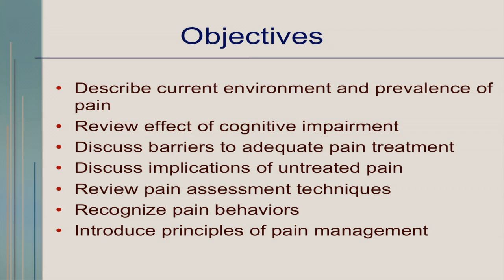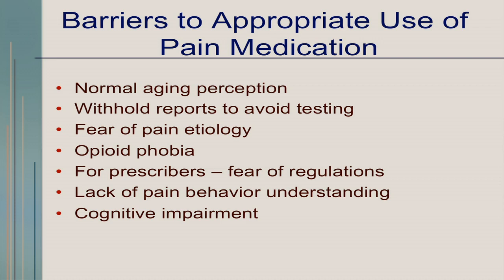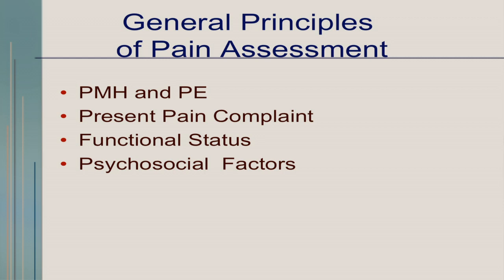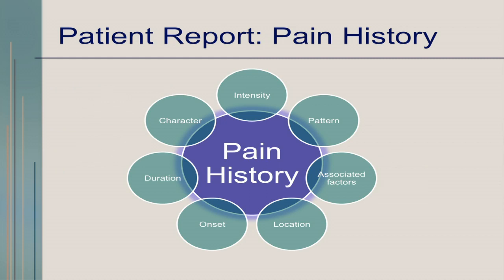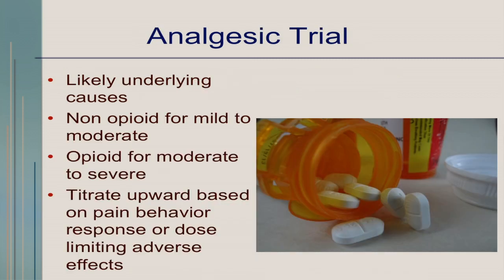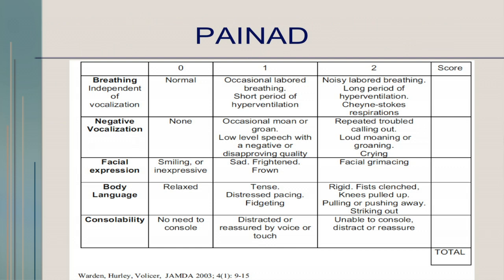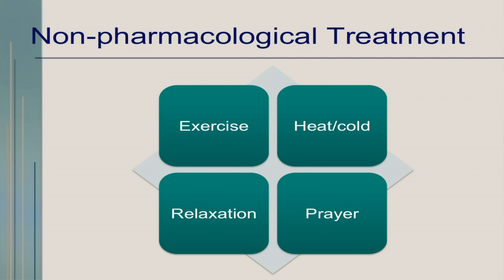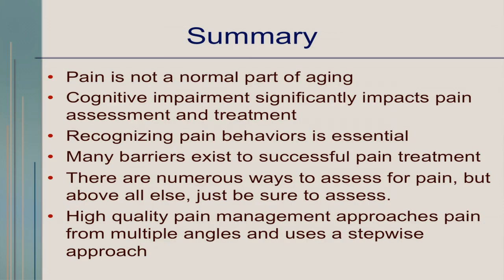Assessing Pain in Older Adults